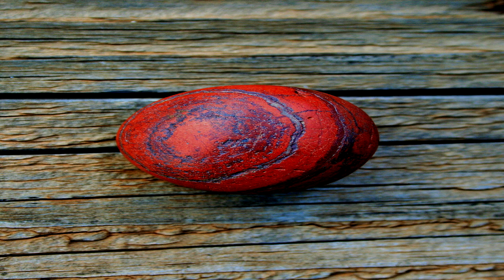SCP-113 The Gender Switcher [Safe]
Area 51 early access.